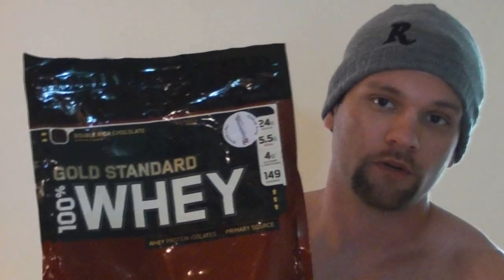Protein Guide for Beginners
Protein Guide for Beginners. Find out the top four proteins and what they do.